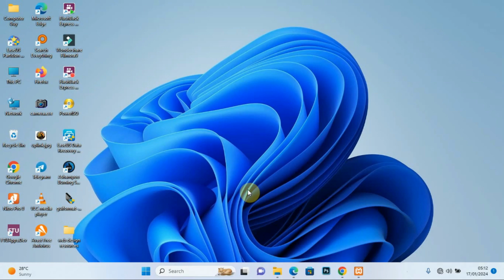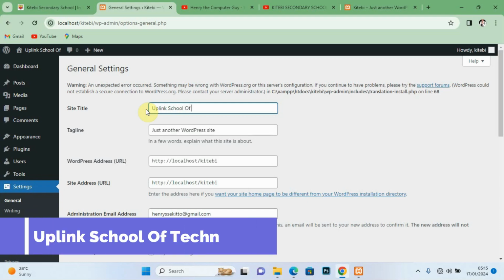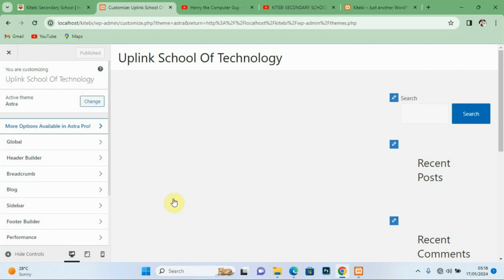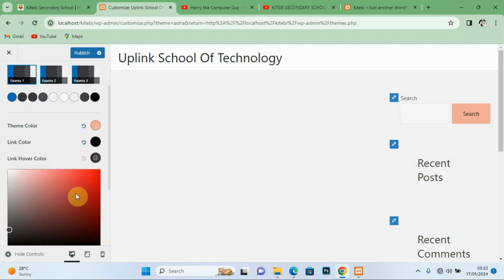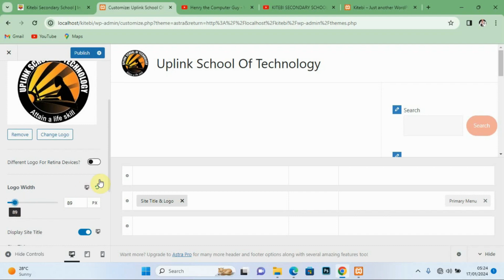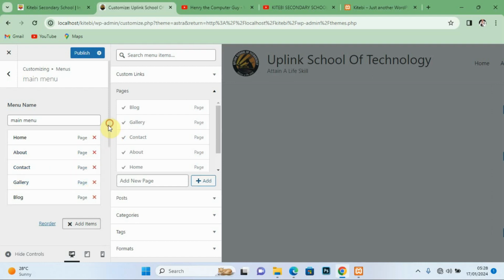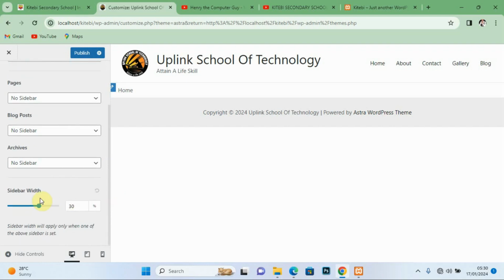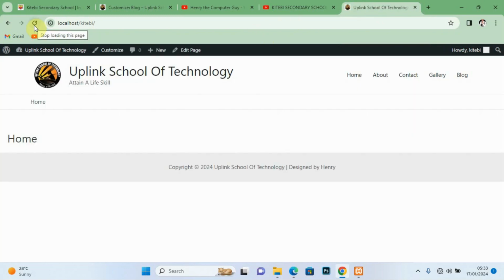Theme customization using WordPress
In this video, i take you through the process of customizing your Theme in WordPress on a Local server